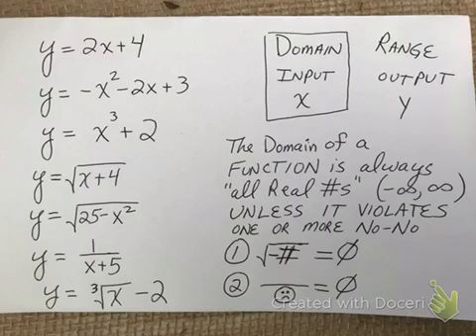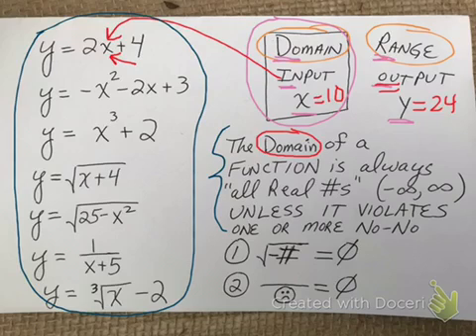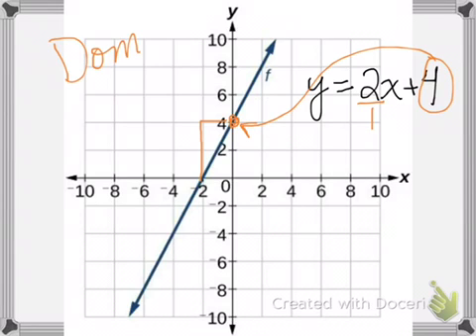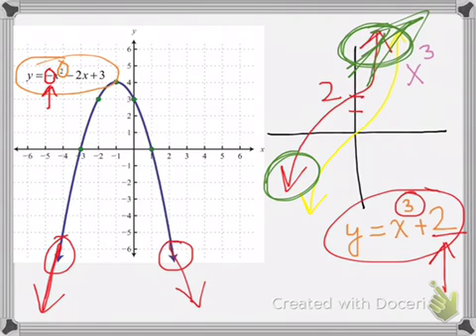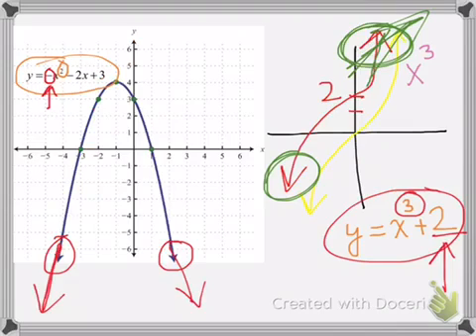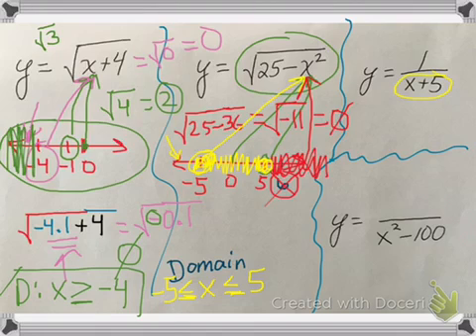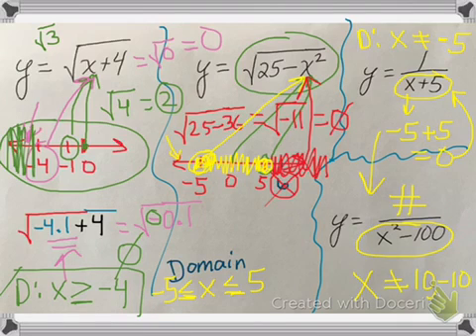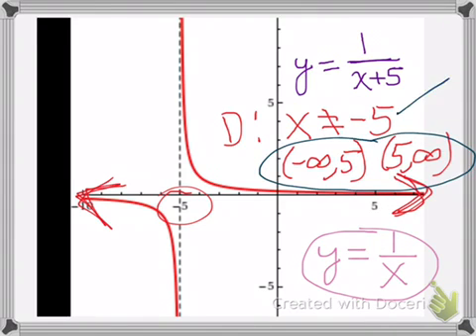Finding Domain- ALGEBRAICALLY & GRAPHICALLY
Various types of functions found in  Precalculus